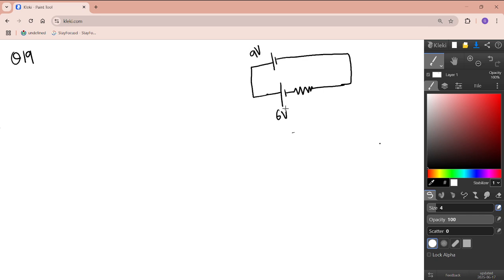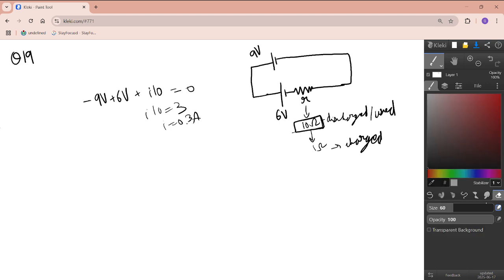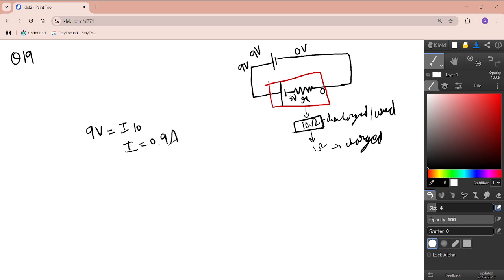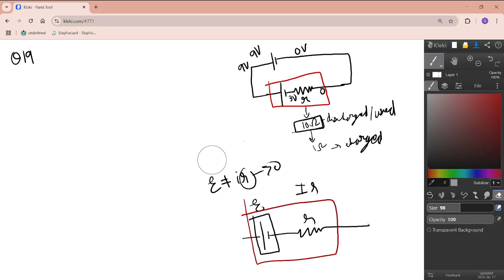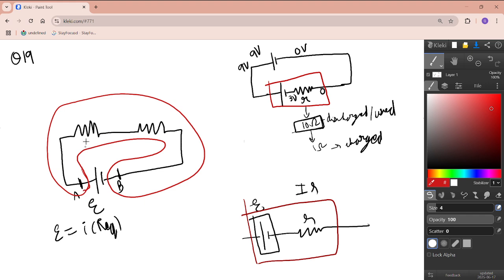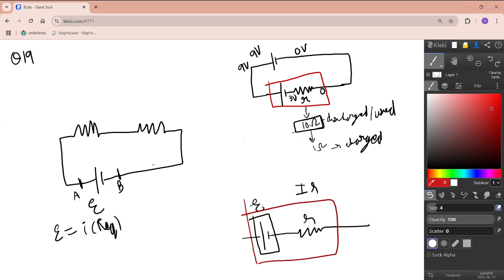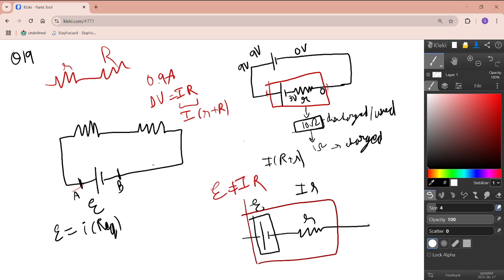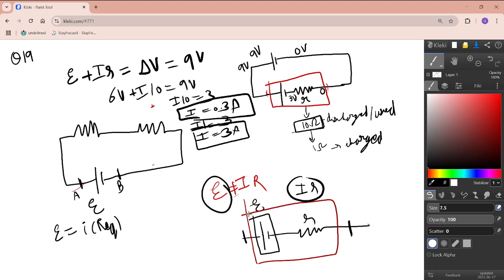Q19 HCV electric current in conductors | Deep question when thought about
Dont just eat 5 star and use kvl. Sometimes resisting it and using ohm's law is better(atleast for good understanding).